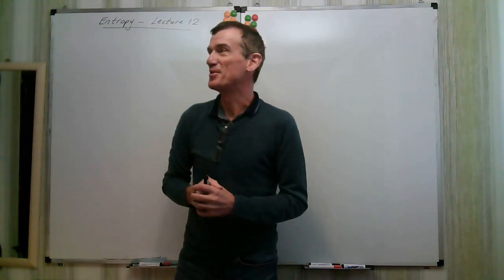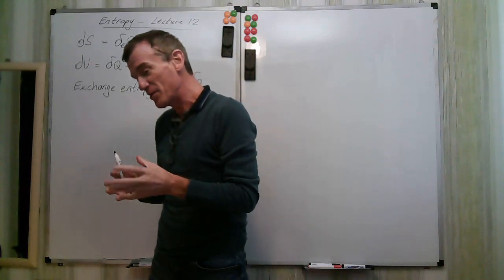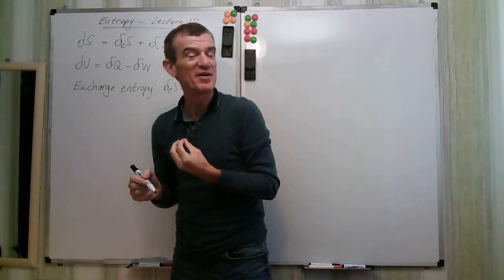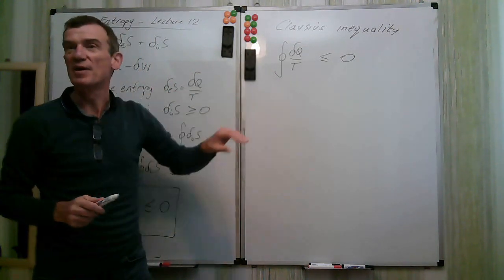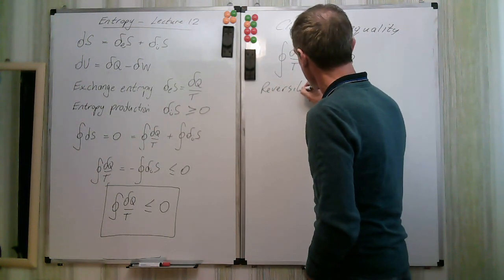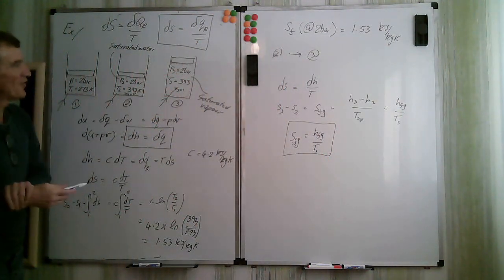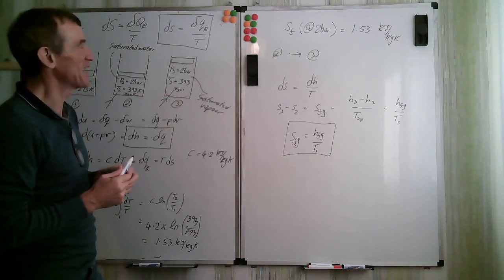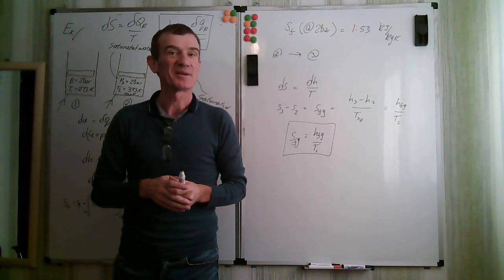Entropy Ch8 1